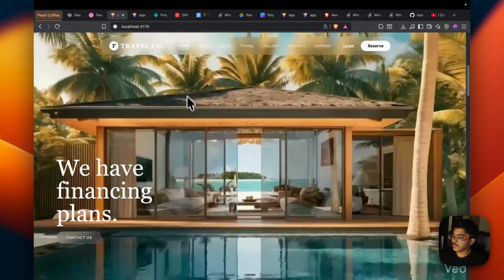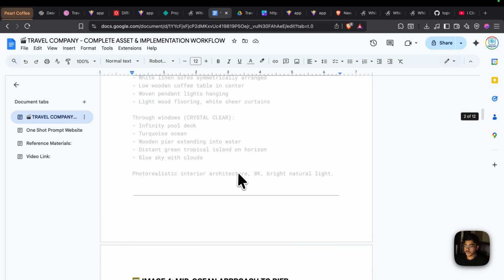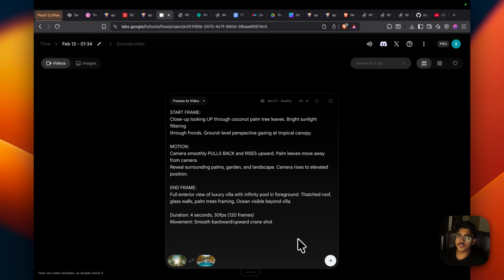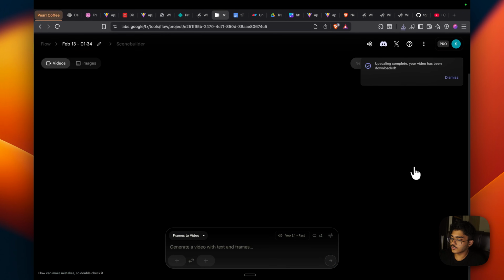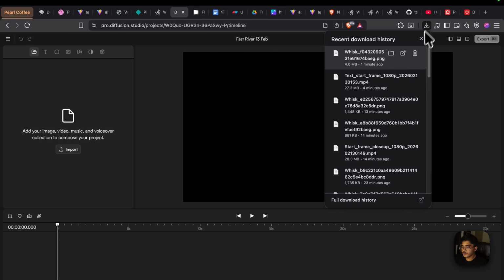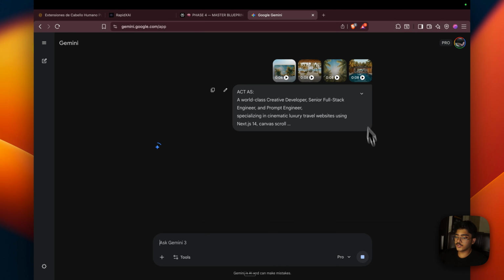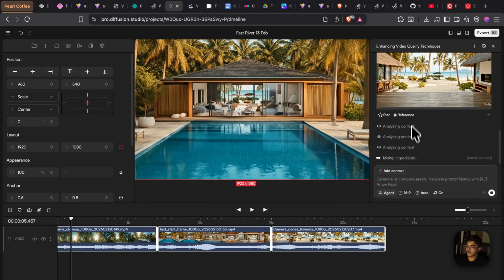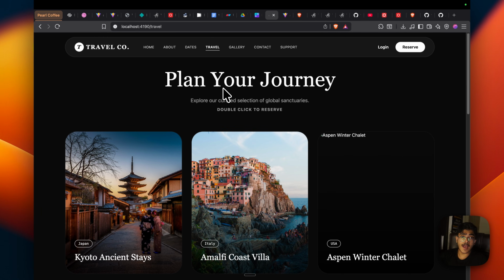I Cloned This Award-Winning Website Using AI in 15 Minutes (Step-by-Step Tutorial)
I cloned a $5,000 award-winning travel website in 15 minutes using AI, no coding required. This step-by-step tutorial shows you exactly how to recreate premium websites using free AI tools, then sell them to clients for $1,000-$5,000.

🎯 WATCH THIS IF YOU WANT TO:
•⁠  ⁠Build professional websites without coding skills
•⁠  ⁠Land high-paying freelance web design clients ($1K-$5K per project)
•⁠  ⁠Speed up your web development workflow by 10x
•⁠  ⁠Learn the exact AI tools pros are using in 2026

⚡ RESULTS YOU'LL GET:
✅ Fully functional multi-page website (Home, About, Packages, Gallery)
✅ Smooth 4K animations and professional transitions
✅ Mobile-responsive design ready for clients
✅ Built in under 15 minutes start to finish

🛠️ FREE AI TOOLS I USE (Links Below):
•⁠  ⁠Google Whisk - AI image generation
•⁠  ⁠Google Flow - Frame-to-video AI generation
•⁠  ⁠Google Antigravity - AI web development
•⁠  ⁠Gemini AI - Blueprint and planning
•⁠  ⁠Diffusion Studio - 4K upscaling (Prometheus V4)
•⁠  ⁠Netlify - Free hosting and deployment

⏱️ VIDEO CHAPTERS:
00:00 The $5K Website I'm Cloning
00:44 Why This Method Works (No Coding Required)
01:12 My Exact Strategy (Frame-by-Frame Breakdown)
01:58 Step 1: Screenshot Reference Frames
02:24 Step 2: Google Whisk Setup
03:21 How to Avoid Copyright Issues
04:03 Step 3: Google Flow (AI Video Generation)
04:56 Pro Tip: Preventing Video Morphing
06:02 Creating Seamless Scene Transitions
08:02 Step 4: Frame Extraction with EzGIF
09:15 Step 5: 4K Upscaling in Diffusion Studio
11:16 Step 6: Google Antigravity Web Development
11:52 Step 7: Gemini AI Blueprint Generation
13:30 AI Video Enhancement (Color & Sharpness)
14:08 Markdown Reference File Strategy
15:06 Downloading & Organizing Frames
16:13 Final Deployment on Netlify
16:44 Adding Backend Functionality
17:02 Final Result vs Original (Side-by-Side)

💰 HOW TO MONETIZE THIS:
Use this exact workflow to charge $1,000-$5,000 per website for:
•⁠  ⁠Luxury travel agencies & tour operators
•⁠  ⁠Real estate agencies & property firms
•⁠  ⁠Premium service businesses
•⁠  ⁠E-commerce brands & online stores
•⁠  ⁠Hotels, resorts & hospitality
•⁠  ⁠Law firms & consultancies

Build a 3-5 website portfolio using this method and start landing high-ticket clients this week. Zero coding experience required.

🔥 WHO THIS IS FOR:
✓ Web designers wanting to 10x their speed
✓ Freelancers building their first portfolio
✓ Agency owners scaling client delivery
✓ Complete beginners with no coding background
✓ Developers exploring AI automation tools

Comment "BACKEND" if you want a tutorial on adding payment processing, booking systems, and CRM integration to AI websites!

Follow for more AI tutorials that actually make you money 💰